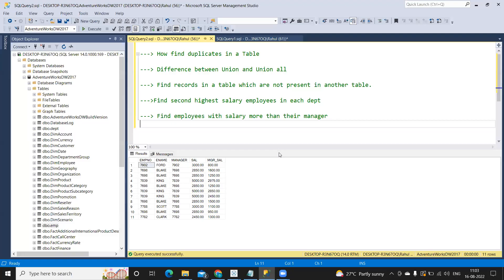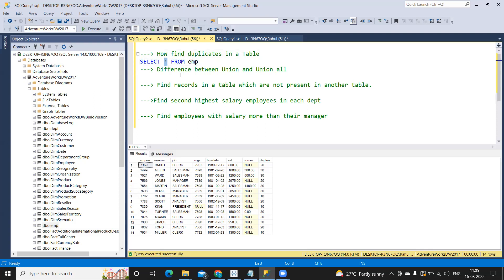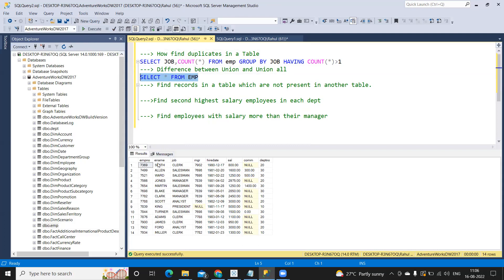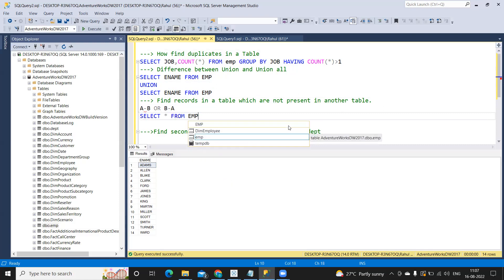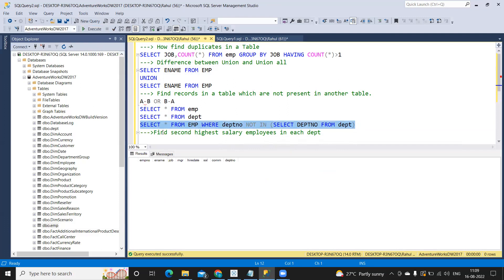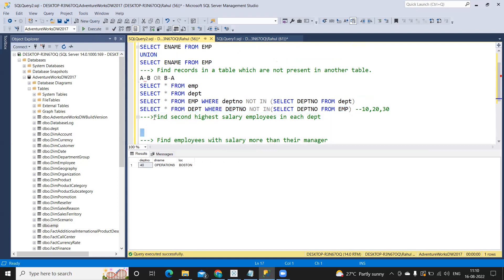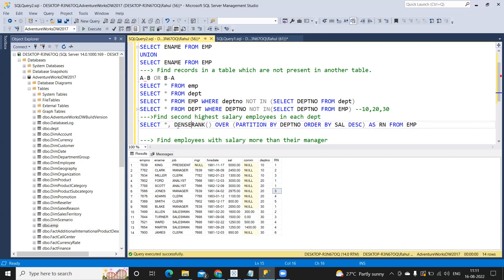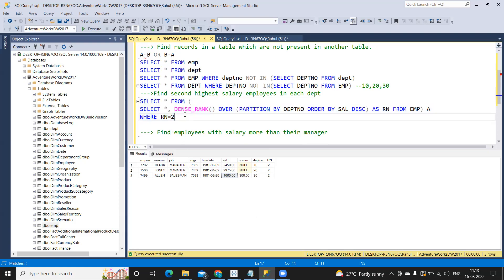TOP Real Most Frequently asked SQL Interview Questions | Part 1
Hello Everyone,
In this video I have discussed most commonly asked sqlinterview questions in
etc.,

1. How to Find duplicates in table?
2. Difference between Union and Union all
3. Find records in a table which are not present in another table?
4. Find second highest salary employees in each Dept?
5. Find employees with salary more than their managers?